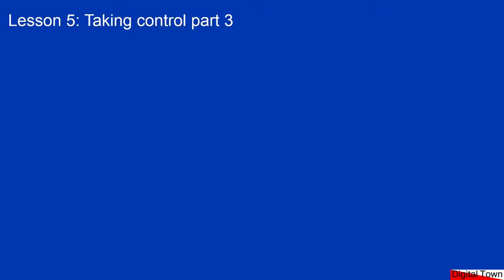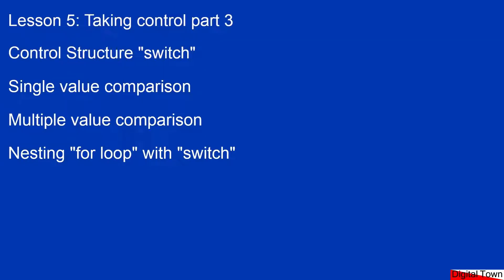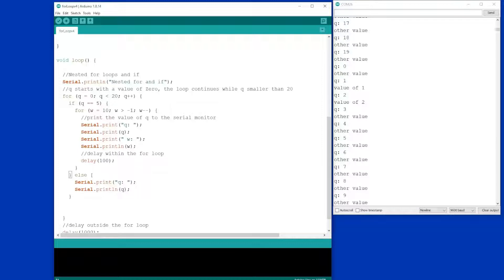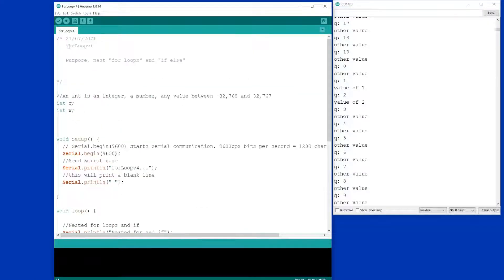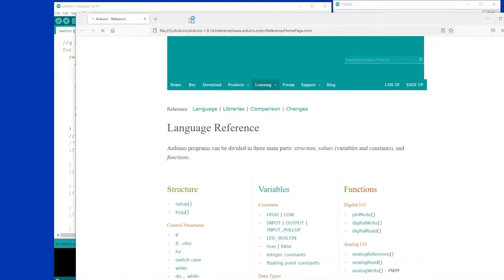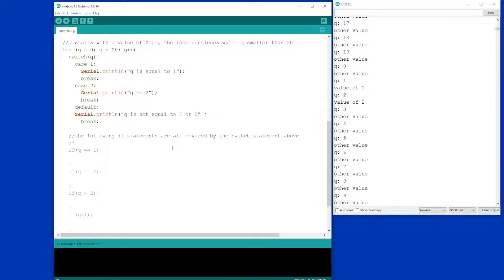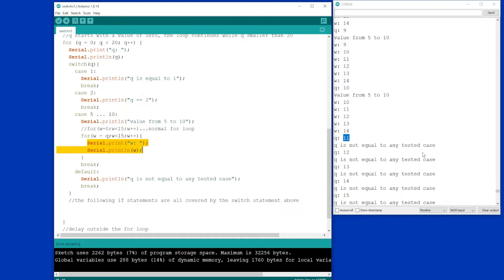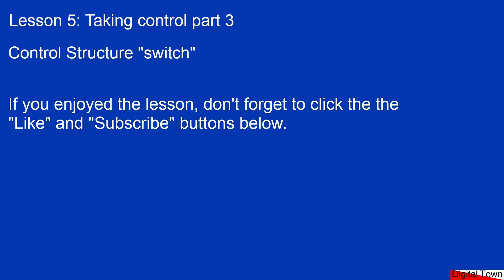Arduino C++ Course Lesson 5: Using "switch()" statement to control code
Using "switch" to control program flow
Learning the "switch" syntax
Comparing a single value in a "case"
Comparing multiple values in a "case"
Understanding the "default "
Understanding "break"
Nesting a "switch" statement in a "for loop"
Nesting a "for loop" in a "switch" statement
Swapping a value between two variables
Using a variable to change the start value of a "for loop"

For more information including all the code used in the video